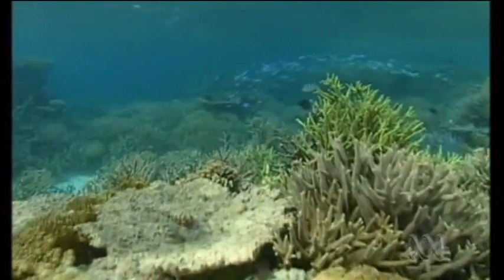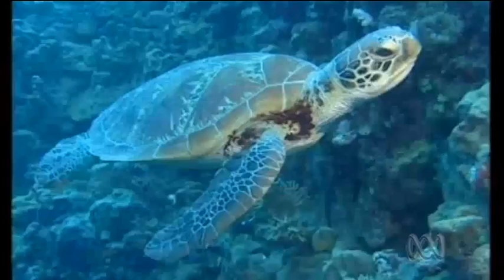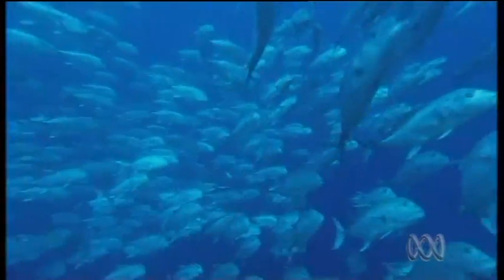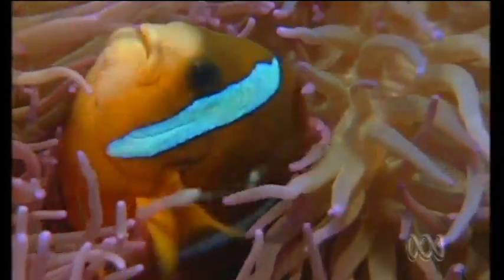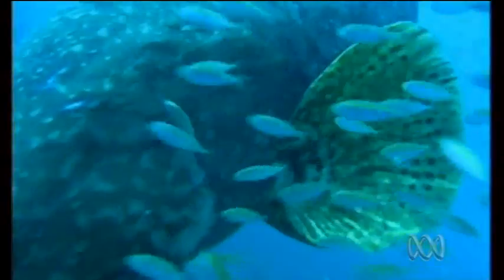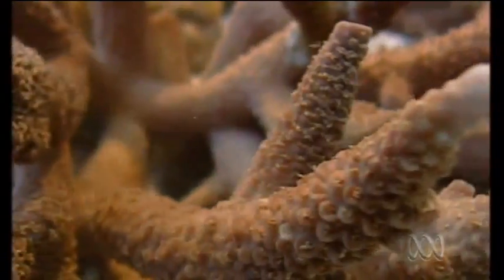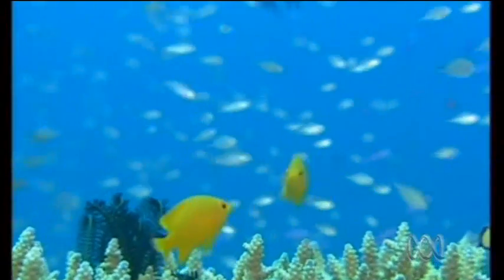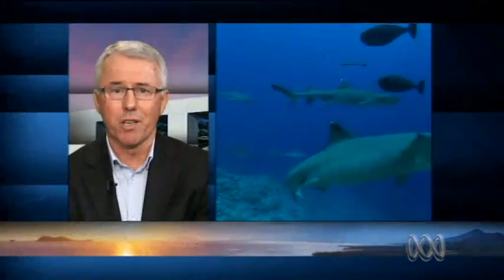Crown of thorns reef threat continues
The Australian Institute of Marine Science CEO John Gunn explores ways to preserve the Great Barrier Reef.